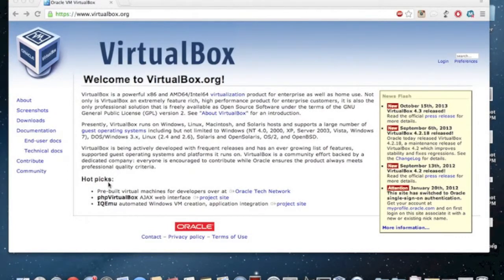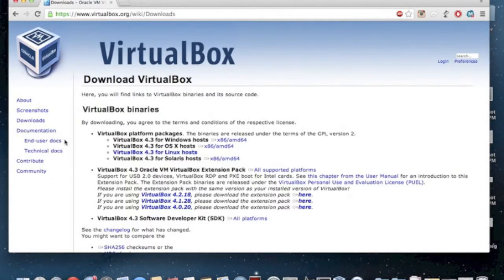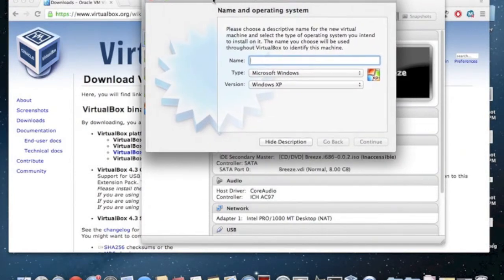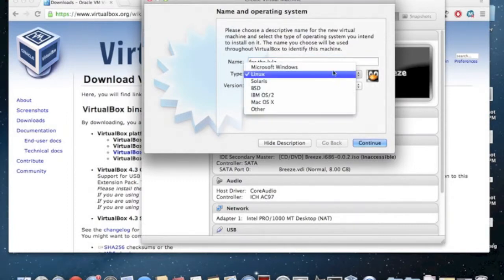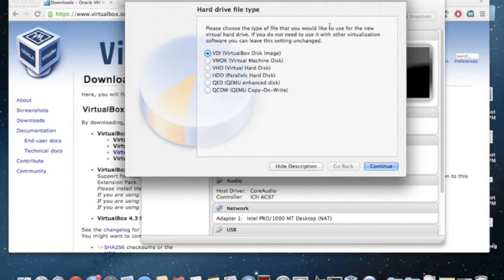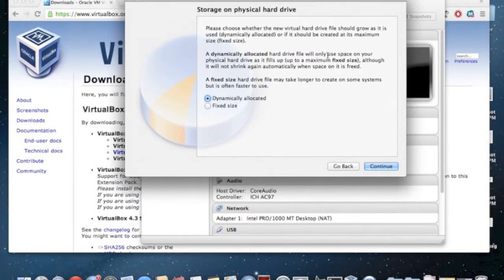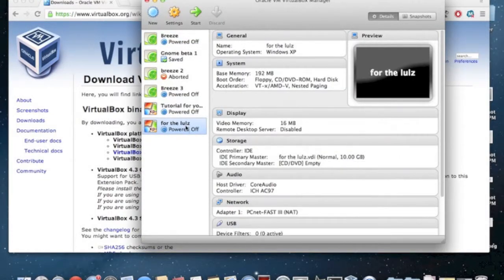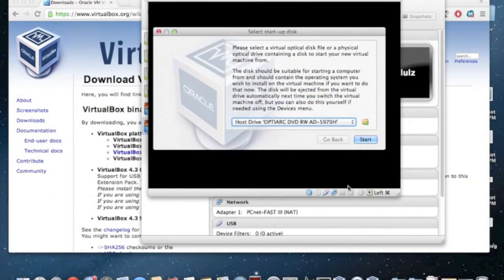How to: Virtualbox How to use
Hey, guys it's Dan here with a software tutorial on how to use Virtualbox. Hope you guys enjoy it!